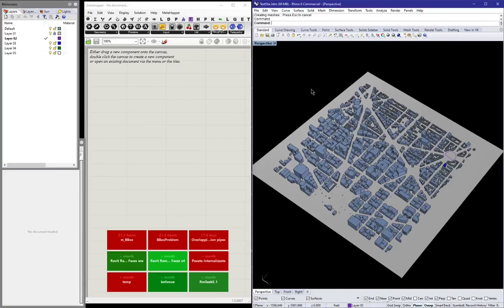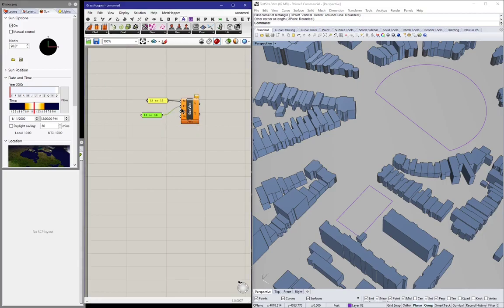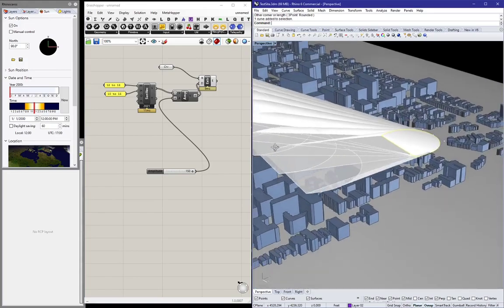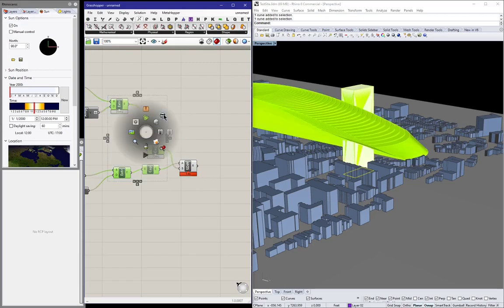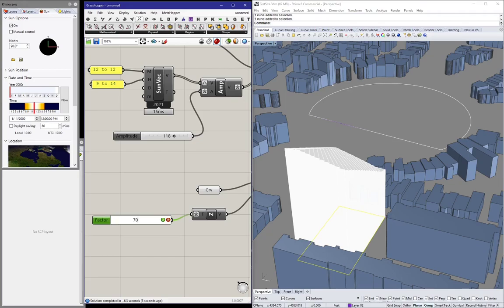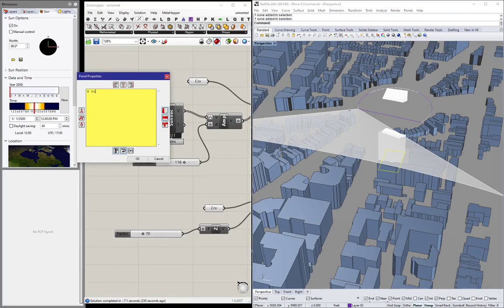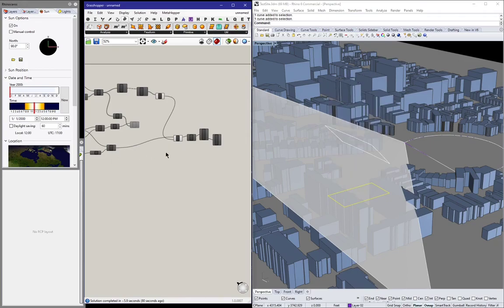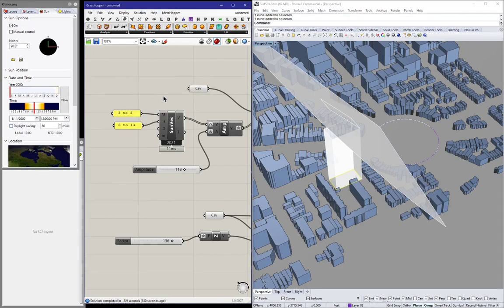Solar Envelope with PCPA_GH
Quickly study the solar envelope of a particular site